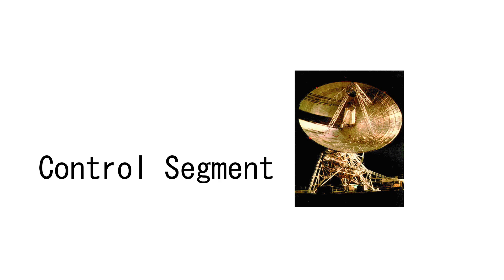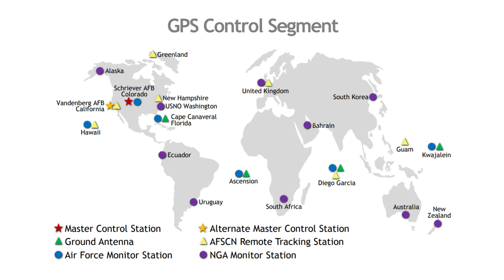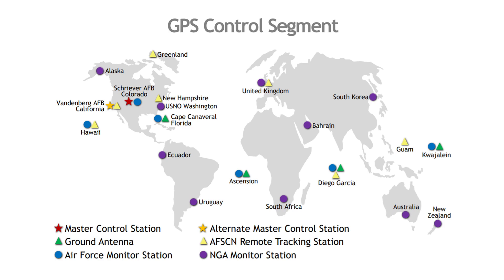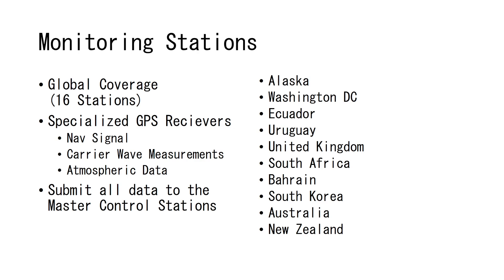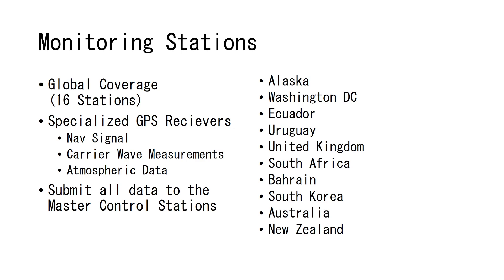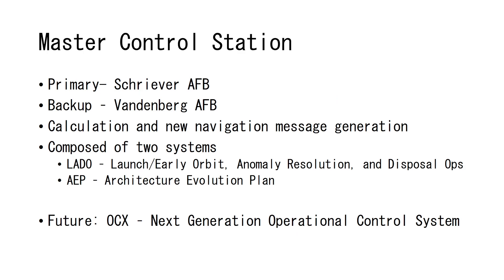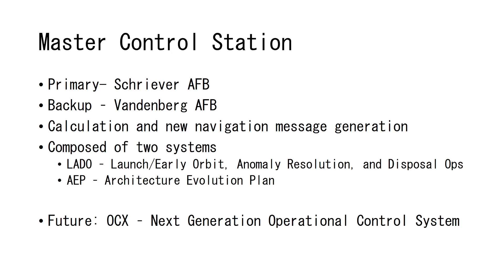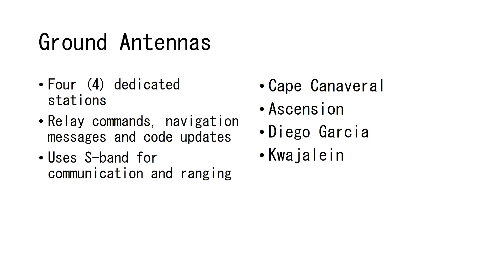Global Positioning Basics - 3 Control Segment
Discussion of the Control Segment of US GPS.  Part of a series of videos about Global Positioning Systems for Oklahoma State University Biosystems Engineering In-Vehicle Networking Course.